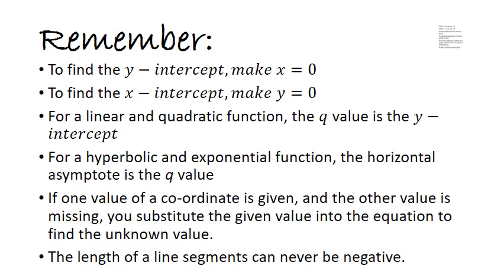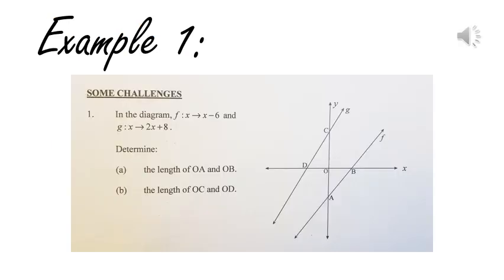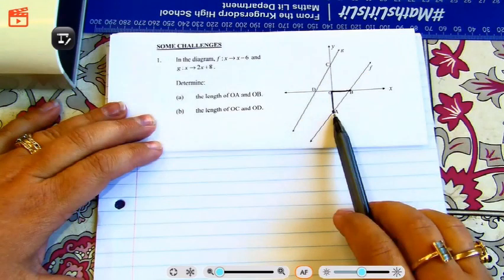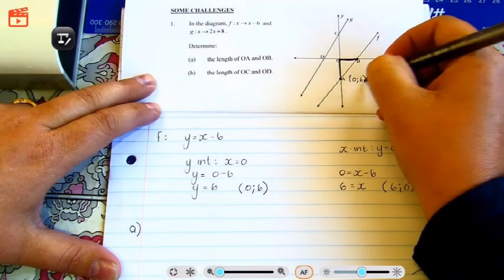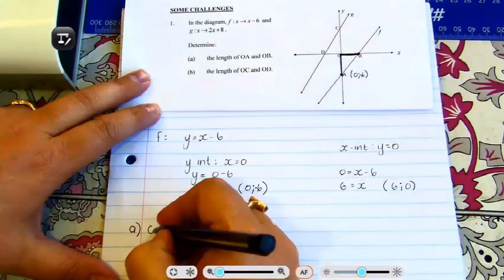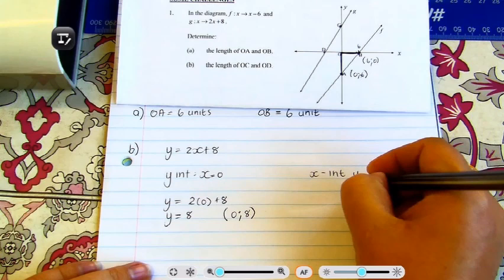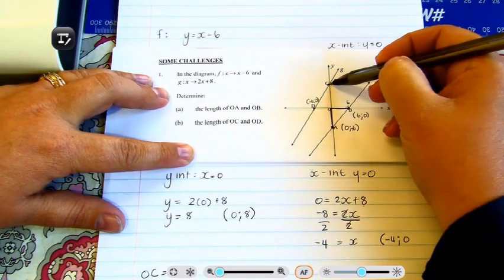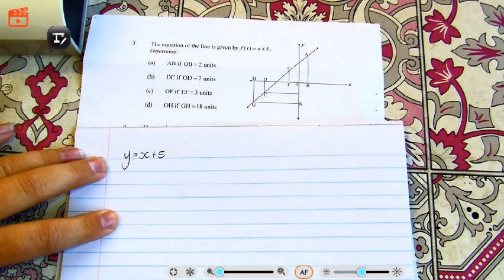19 June Graph Interpretation